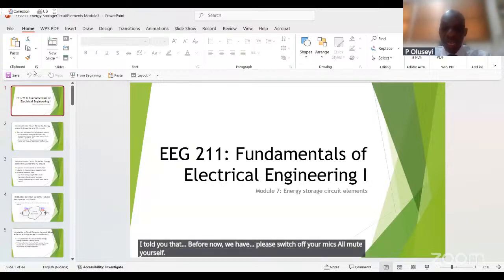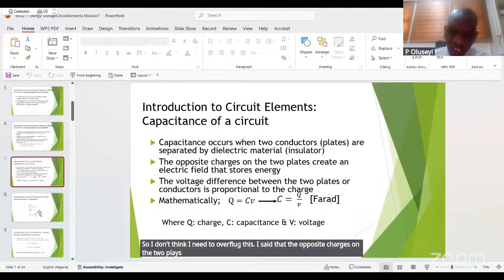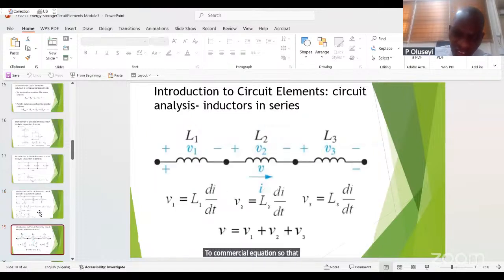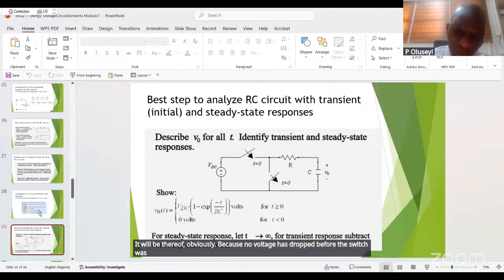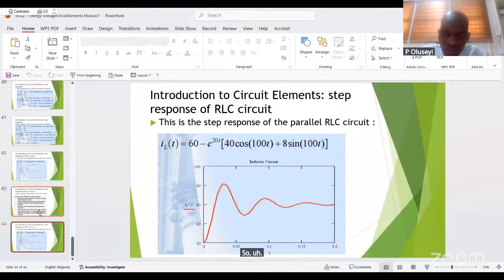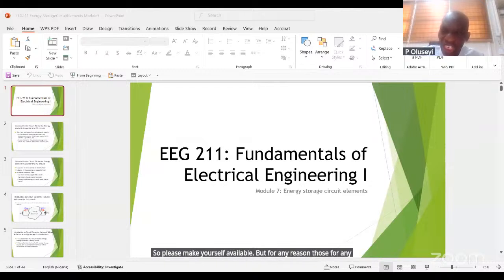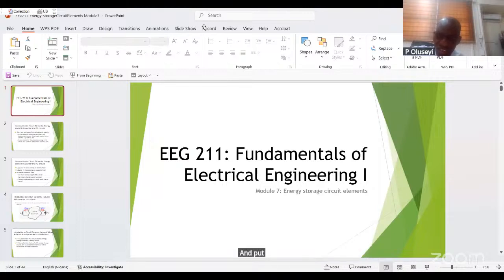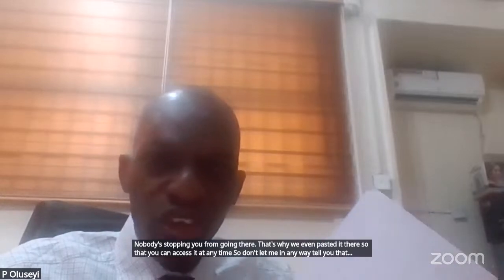EEG211 Lecture for 2024/2025 Academic Session